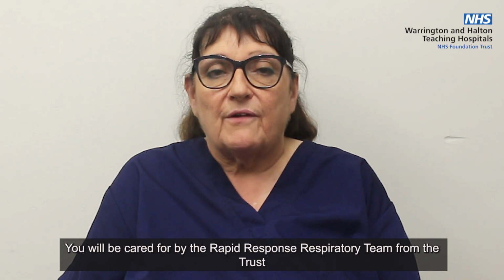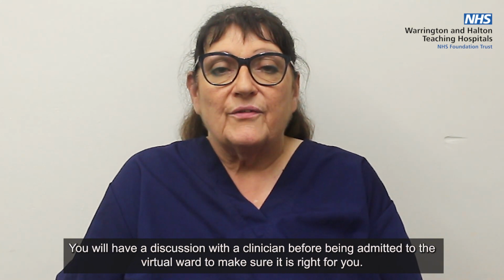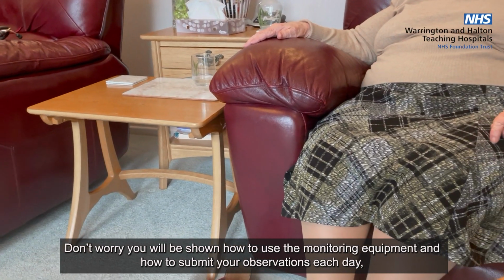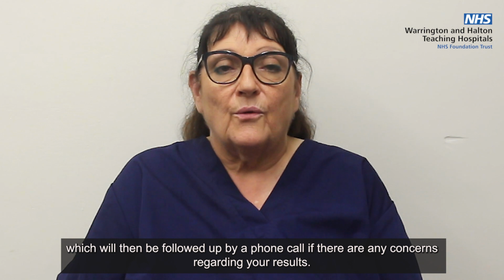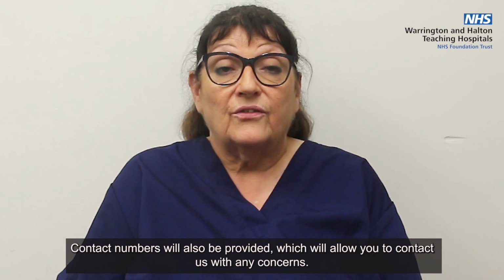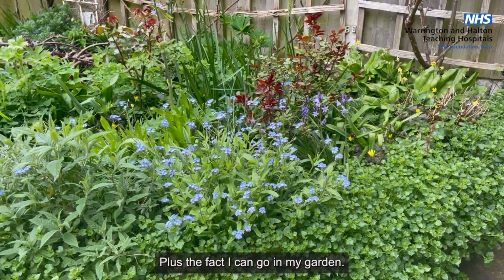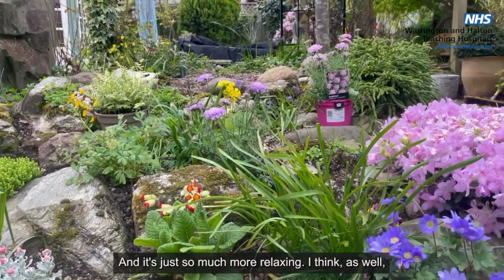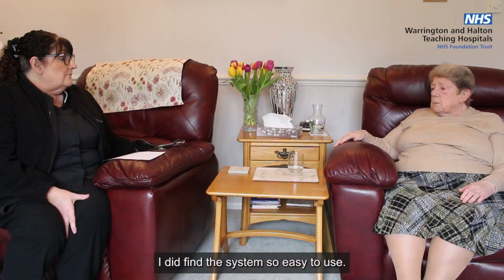WHH Respiratory Virtual Ward - Brenda Bradley